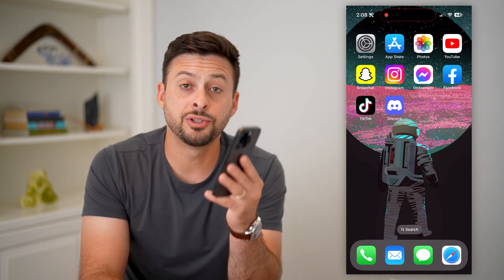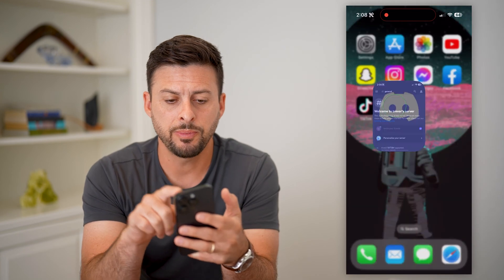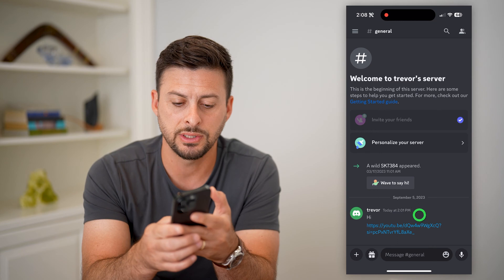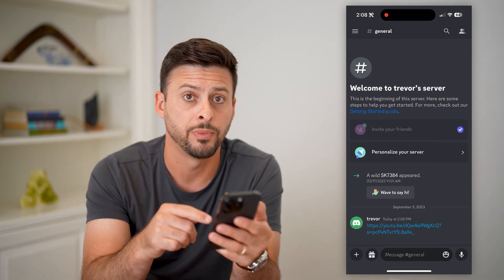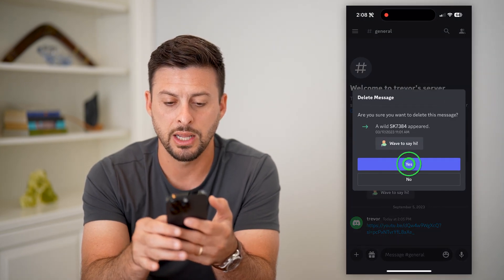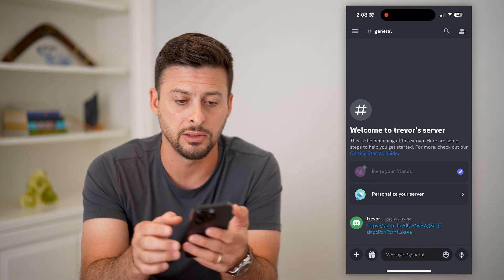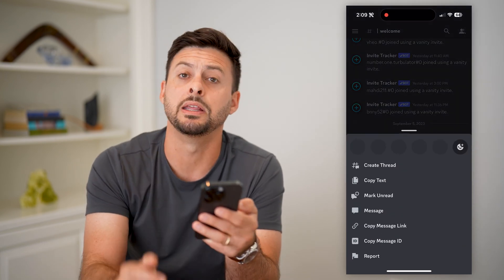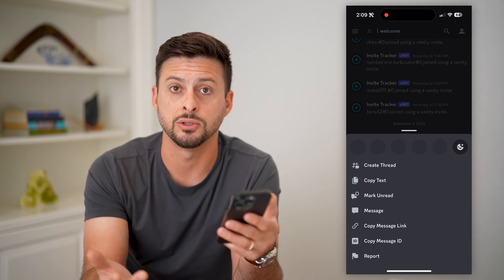How To Delete A Message On Discord Mobile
Here's how you can delete a message on Discord on your mobile phone, either iPhone or Android.